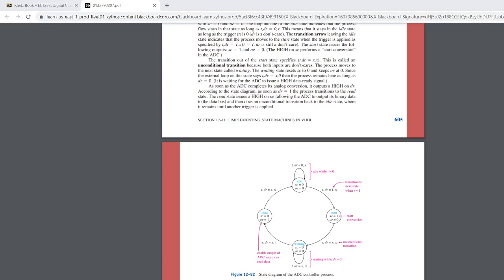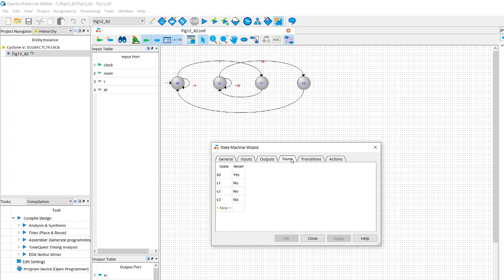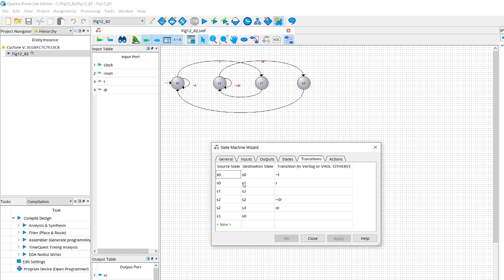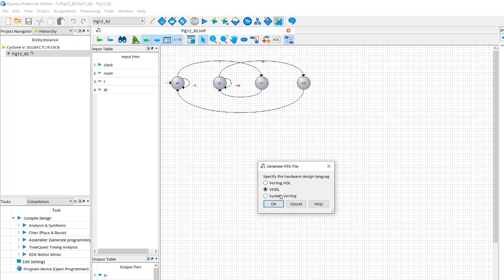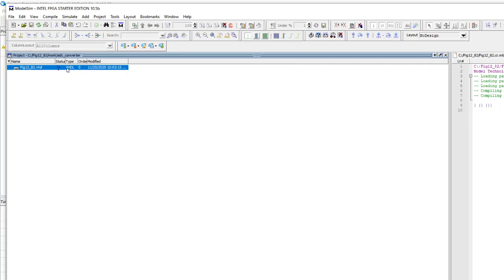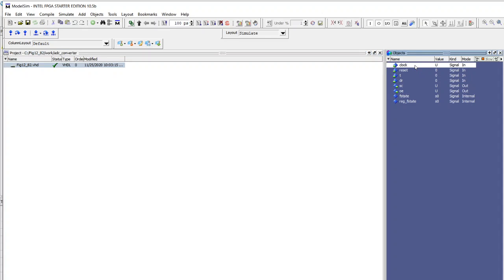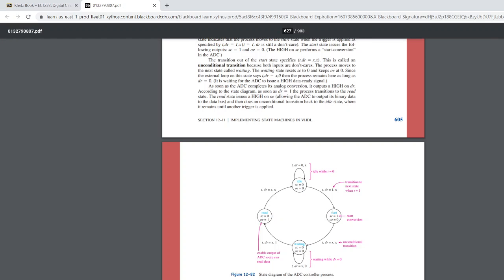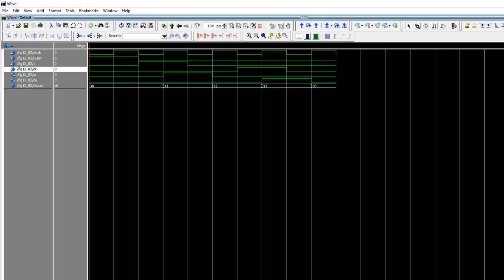State Machine by Jacob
By Jacob Kral
Saeid Moslehpour